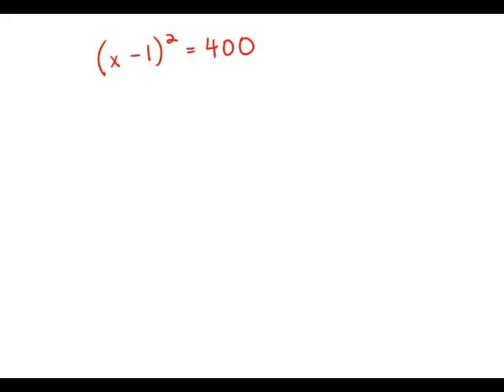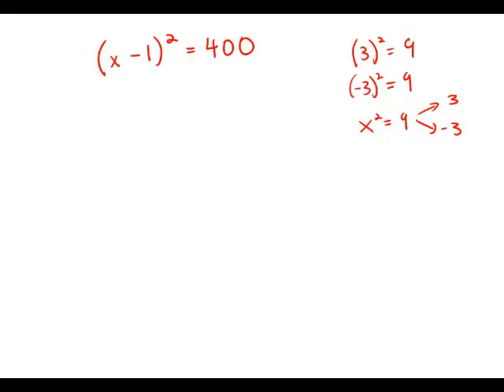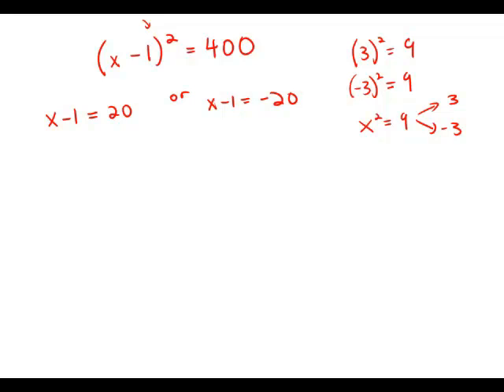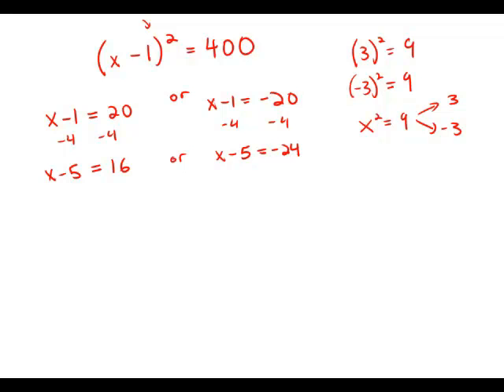GMAT Official Guide 13: Problem Solving 191